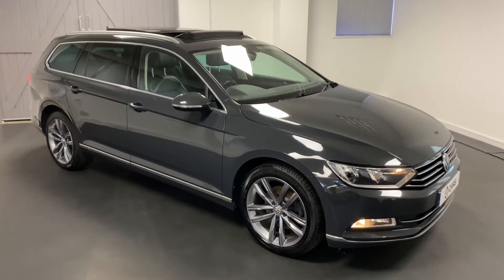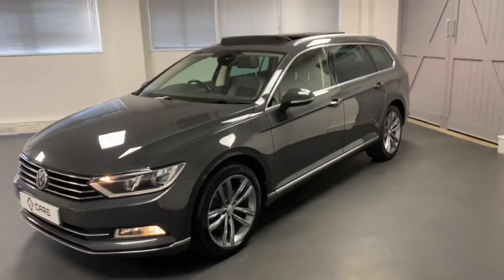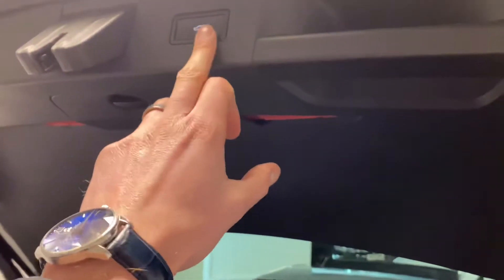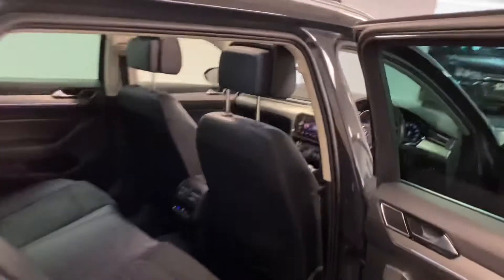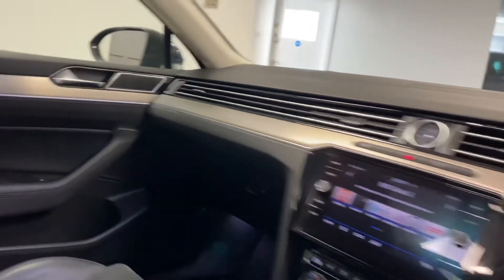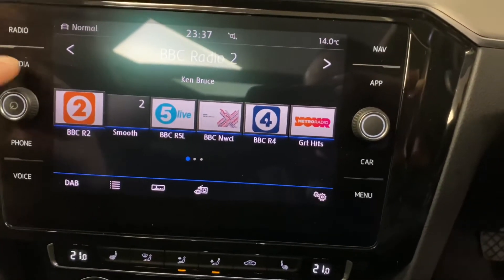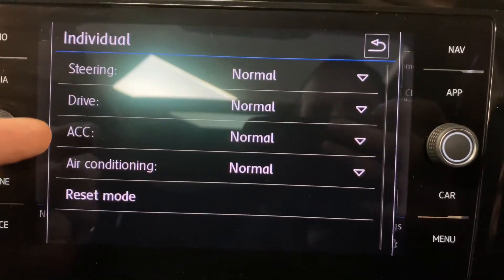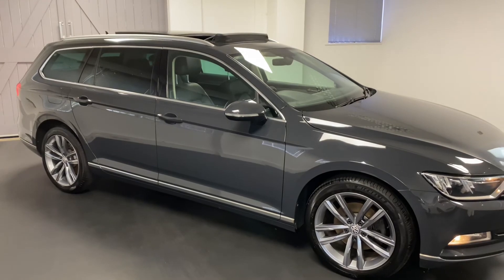VW Passat Estate 2.0 Tdi 150ps GT